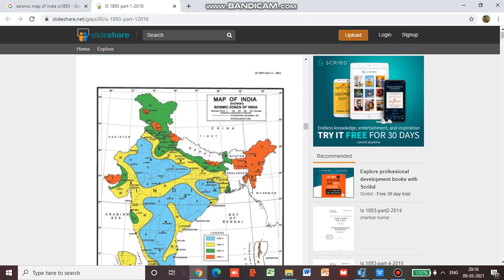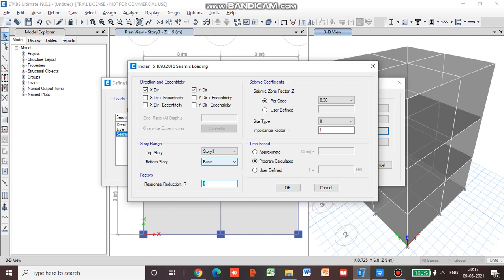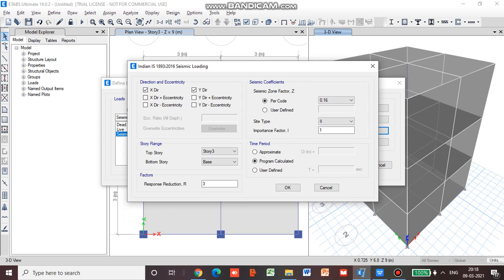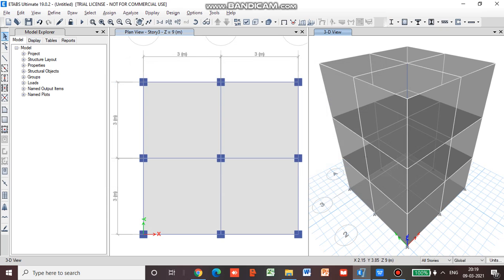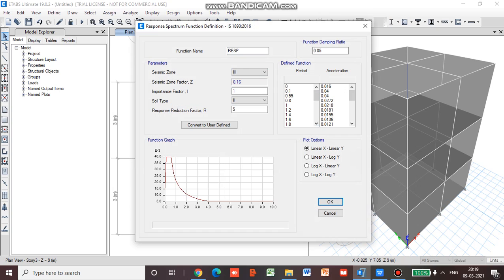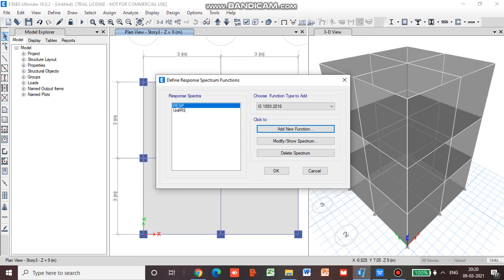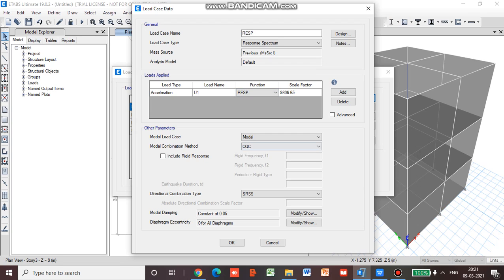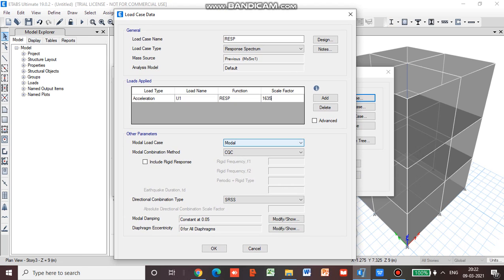ETABS Tut - Seismic Analysis Pt.2 - Seismic parameters, Response spectrum analysis, Scale factor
This is the second video of lecture tutorial series of ETABS Tutorial - Seismic Analysis. In this video we will see how to find the values of the seismic parameters required for response spectrum analysis. The scale factor has to be given in the response spectrum analysis which is also explained.